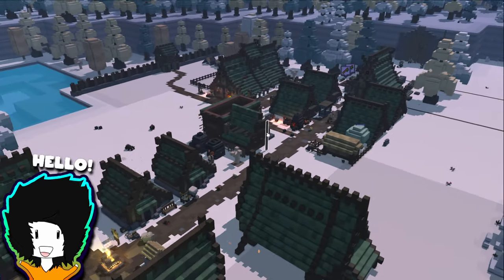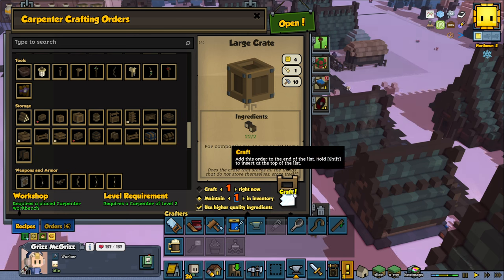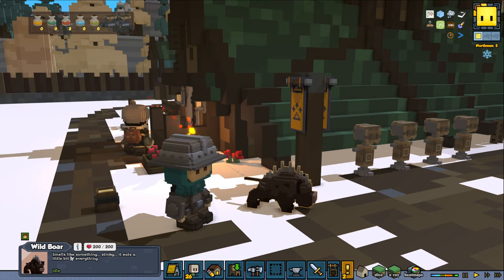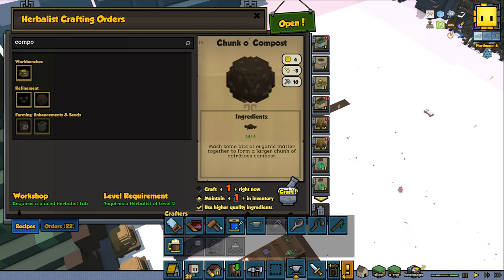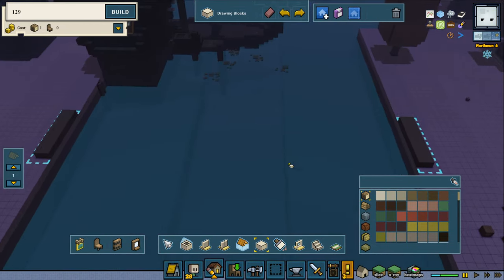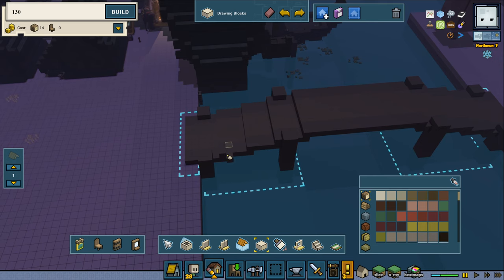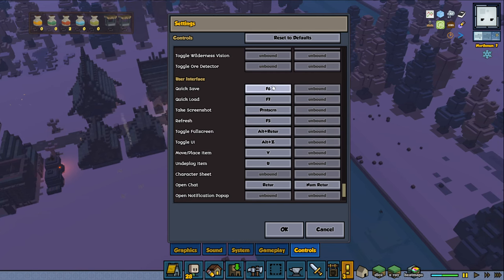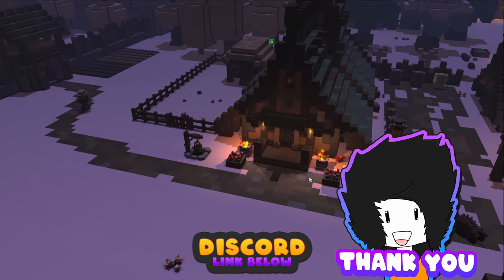Stonehearth ACE - Designing a Massive Bridge Across the River - Ep 26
Designing a Massive Bridge Across the River in Stonehearth, this will our hearthlings access to the other side of our Viking Village Birka.
You will be able to download this Great Bridge for Stonehearth in my template pack later on and if you want to use the same Stonehearth mods as me make sure to check the Birka Collection below to aquire the same mods as me.

Mod List
Birka Collection - Contains all mods in this playthrough

👑Kingdoms
Nordling Kingdom +

🌄Biomes
Canyon
Archipelago + Fisher

Re-Embark+
Mod Repairer
Quantum Fences

🎄Decorations
Glowy Windows
Home Sweet Home
Settlement Decorations
Furniture Expansion
Tily´s Huge Chests
Lostems
Signery

Other Mods
Beast Pets
Jewel of the Orient
ACE Composting
Danis Core Mod
Windmill Mod
Goblin Warfare
The Hunter